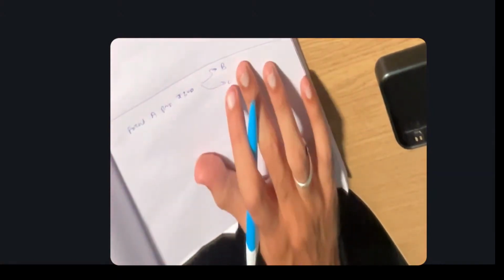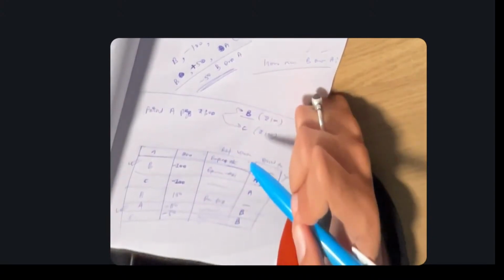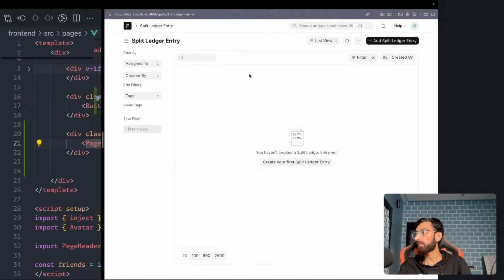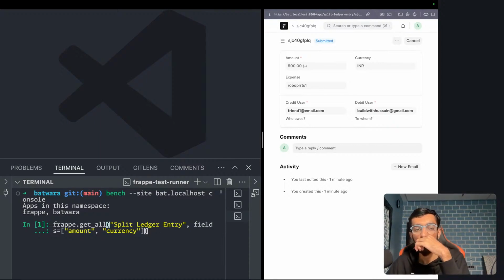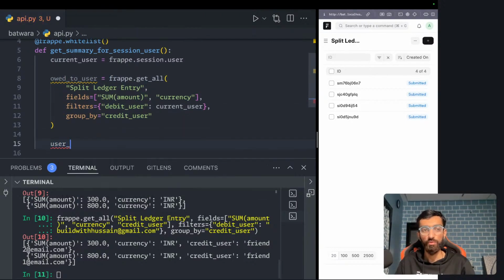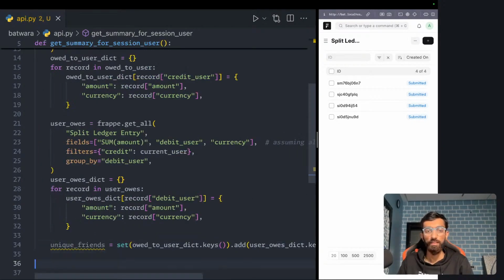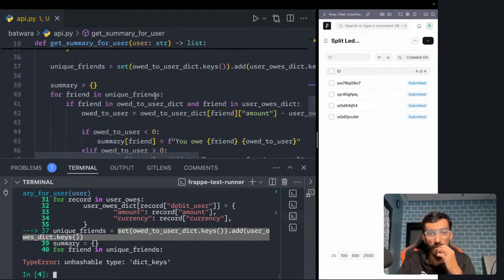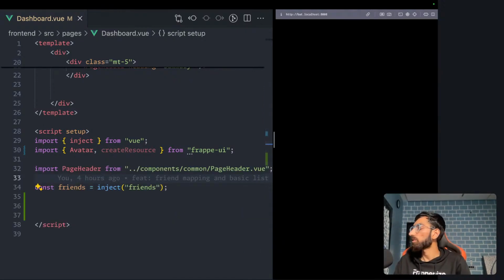05 - Modelling a Ledger | Building an expense splitting app with Frappe, VueJS and TailwindCSS